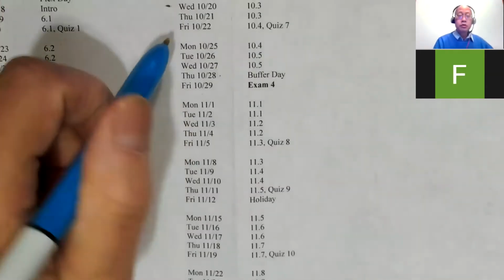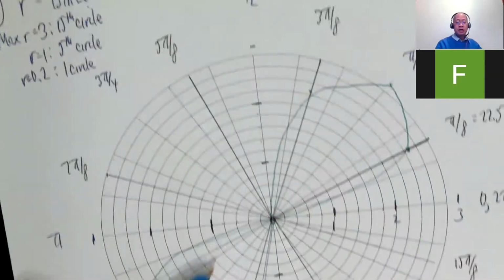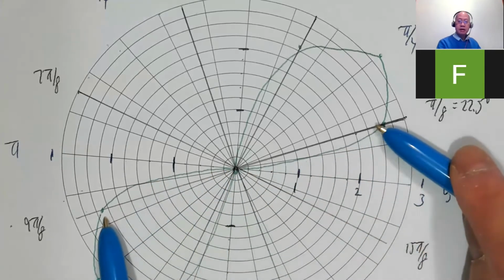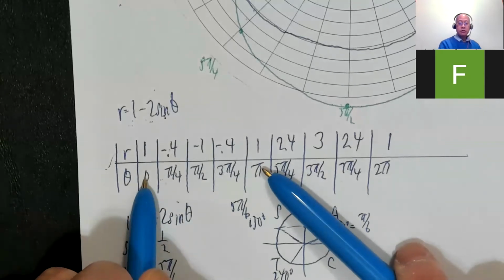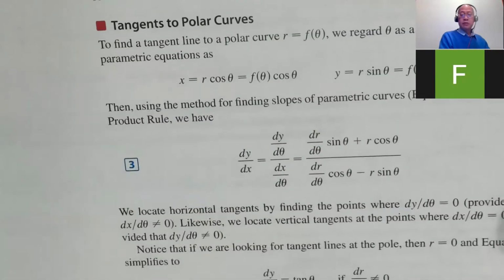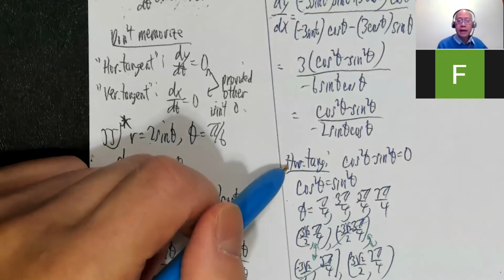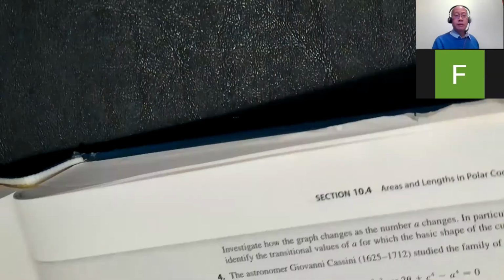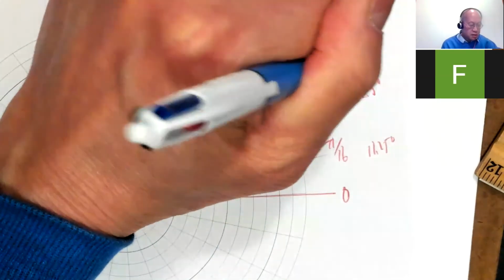MATH 252 THU 10/21/21